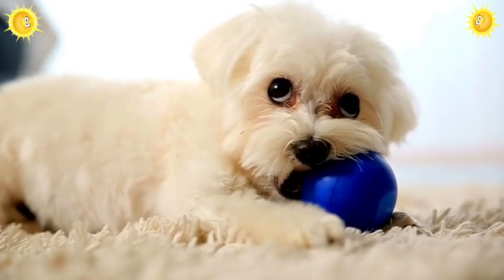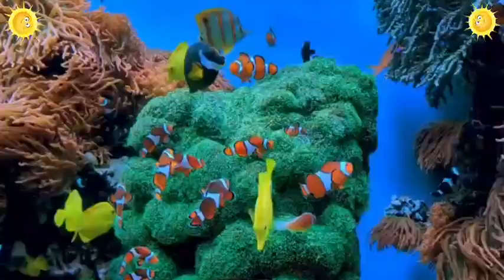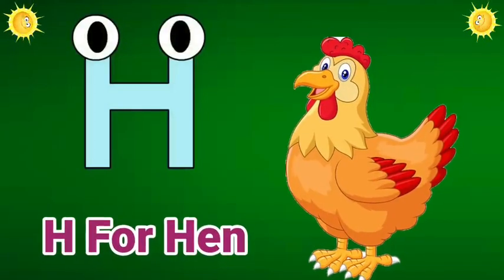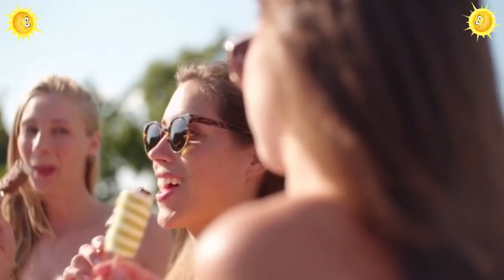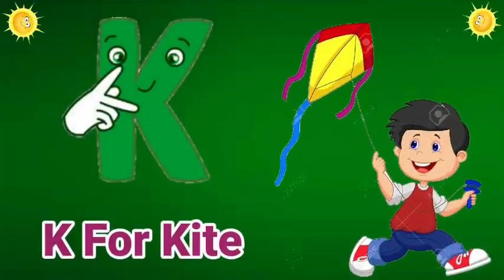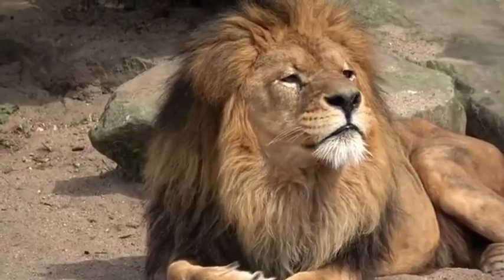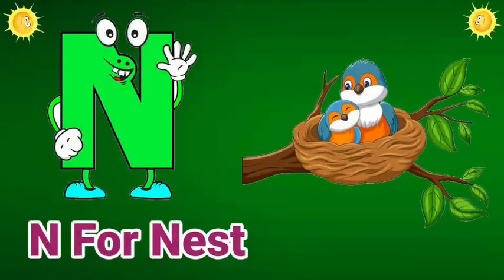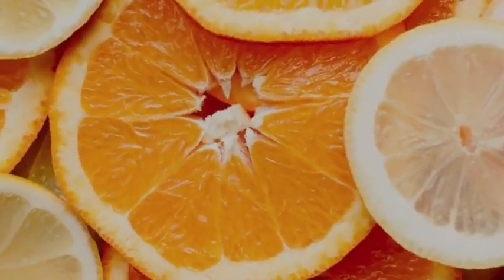One two three, 1 to 100 counting, ABCD, learn to count, part - 9 , A FOR APPLE, alphabet, A TO Z